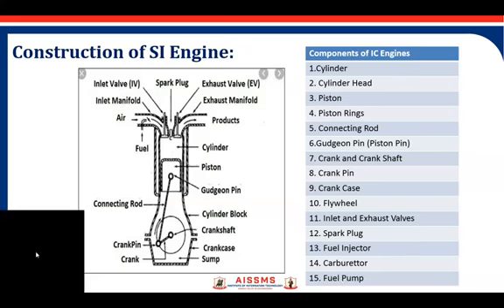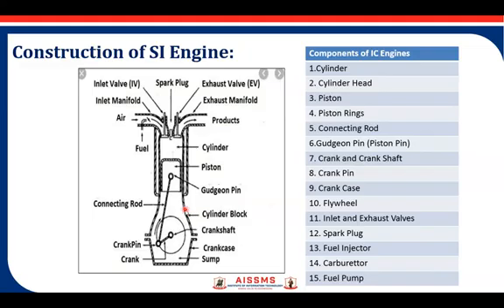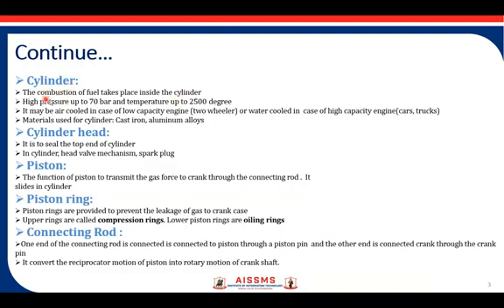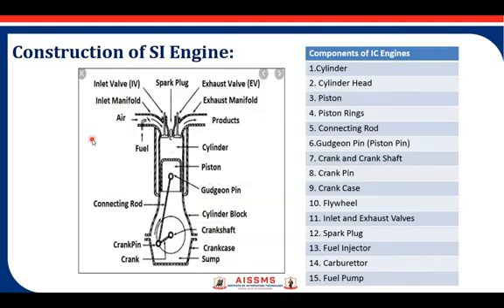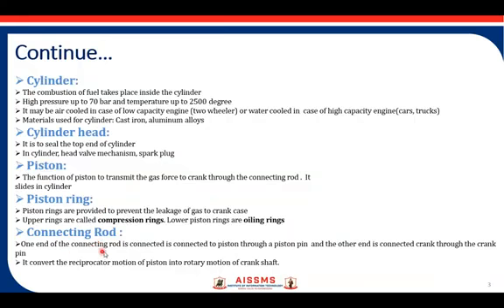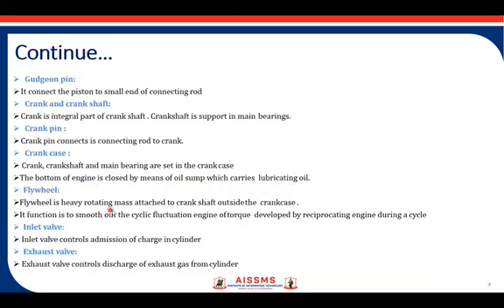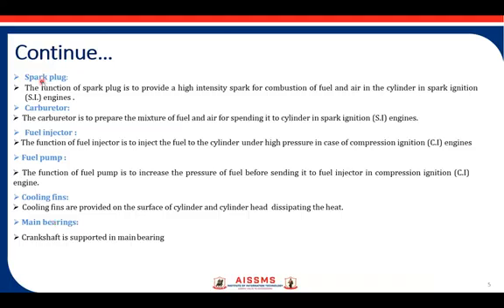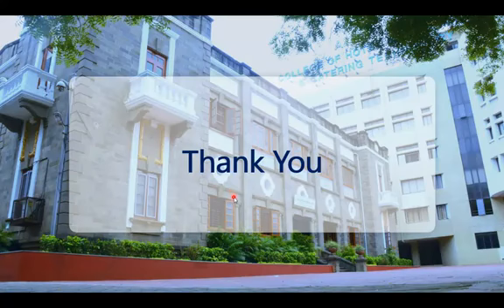Introduction to SI Engine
Video by - Dhananjay Pise

Description: Introduction to SI Engine"